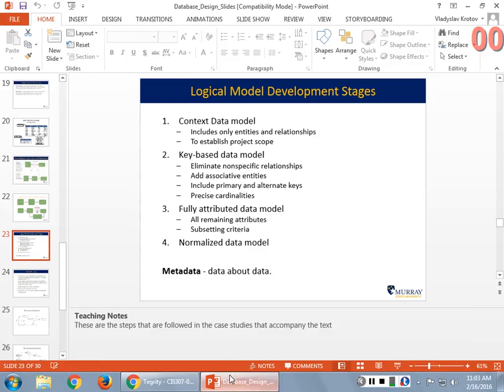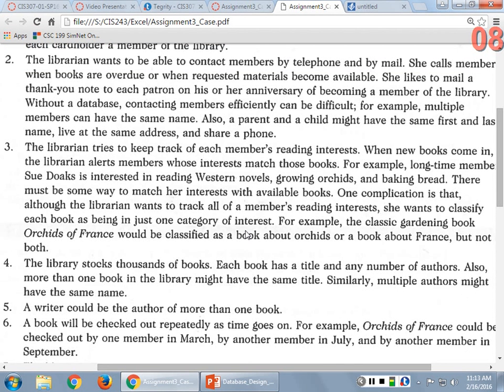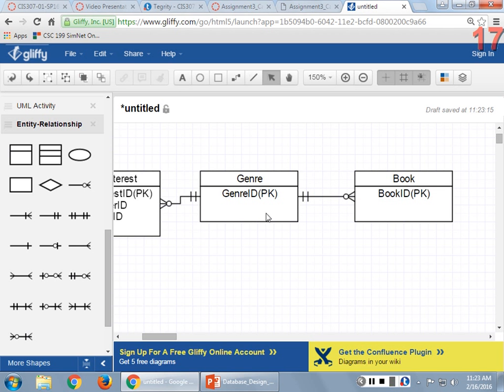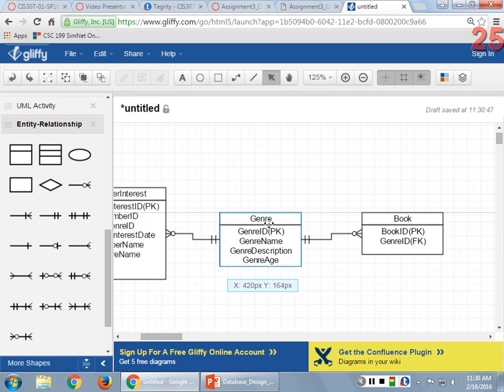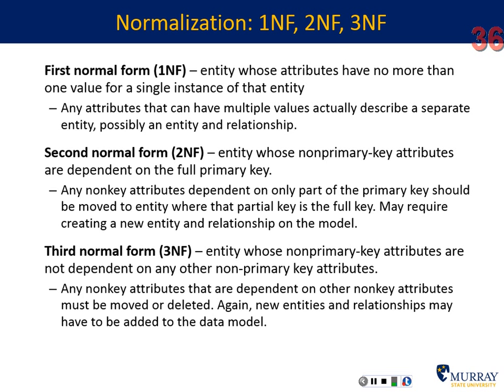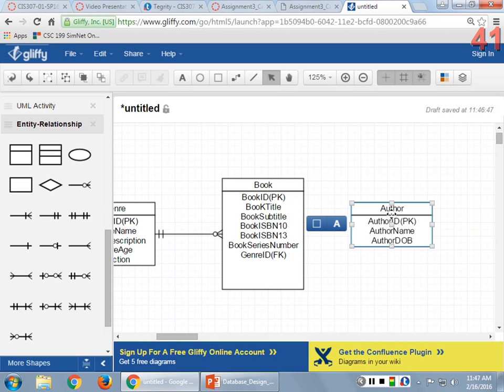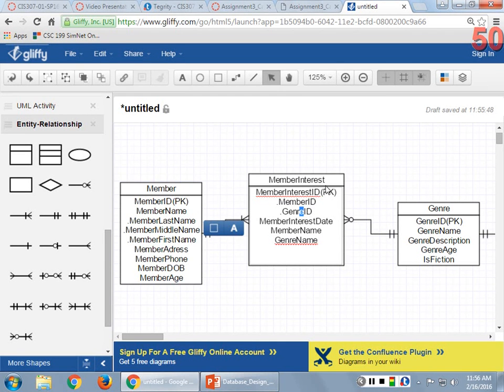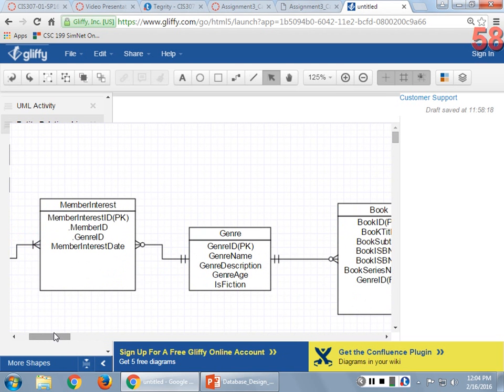Normalization Demo (2nd Version)